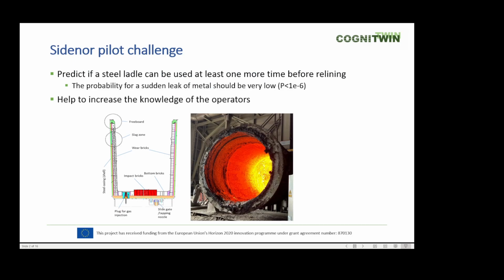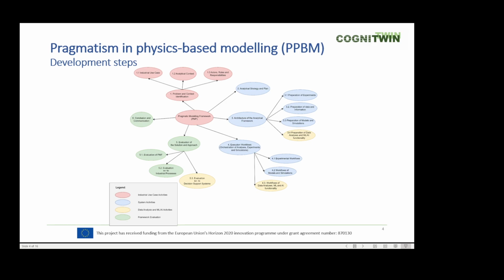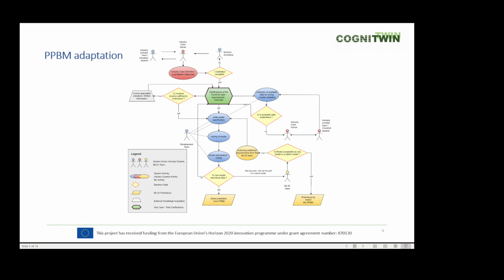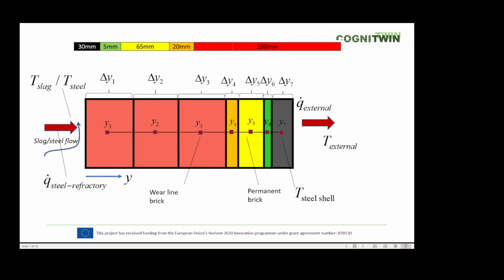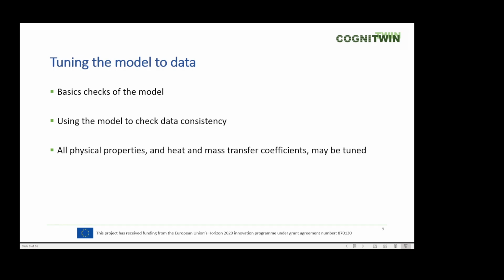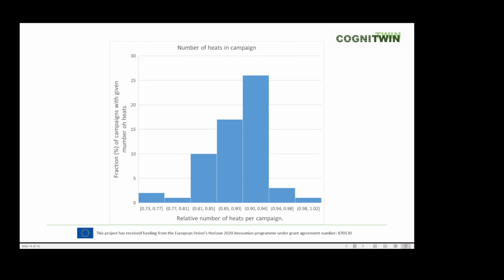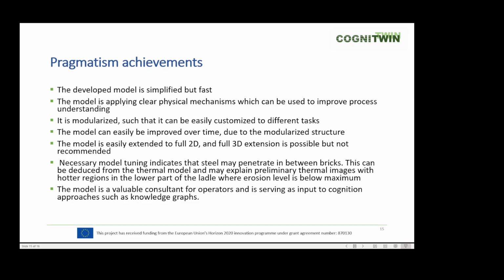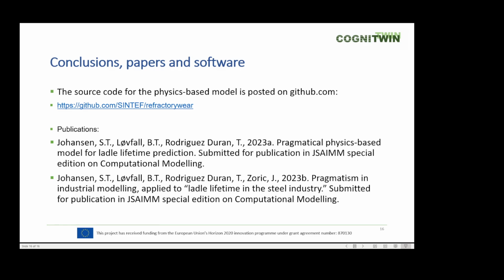PPBM component from SINTEF (Final COGNITWIN Demonstrator - D5.4)